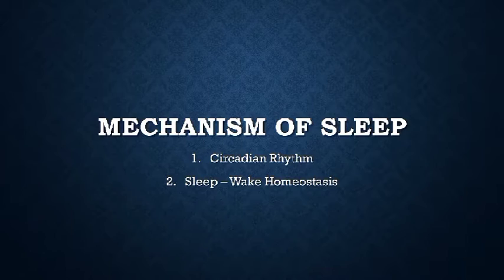Does sleep have mechanism?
What are the mechanisms of sleep, what are the effects of these mechanisms on the human body, how much do we need sleep